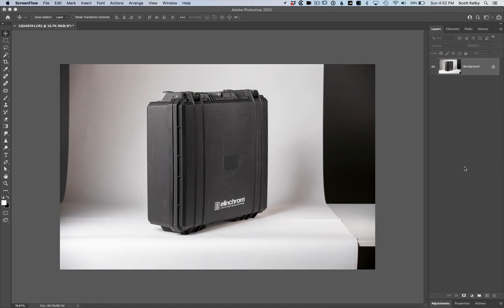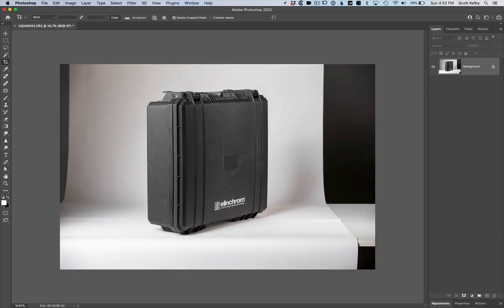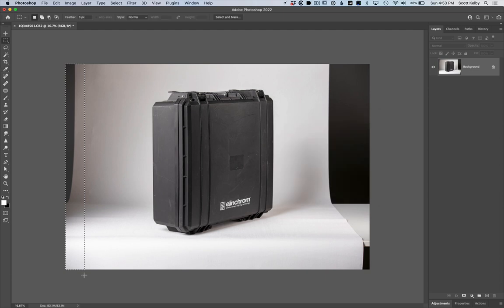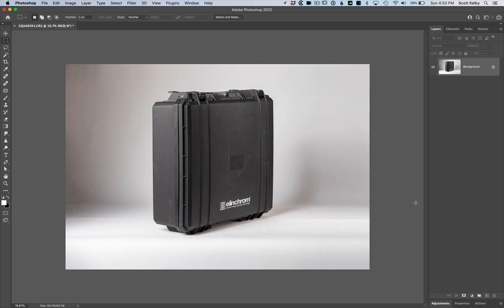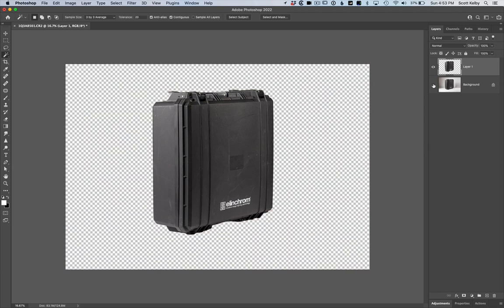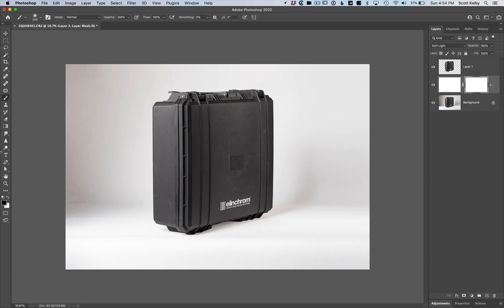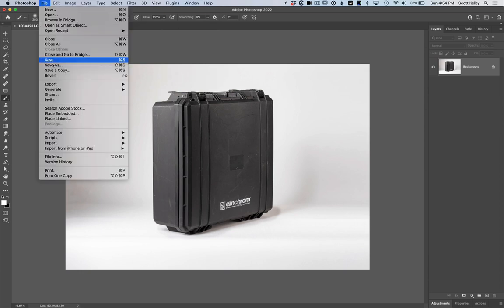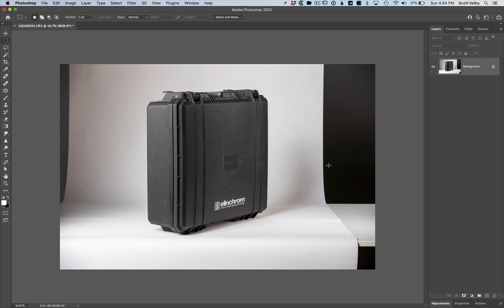Product Shot Fix Using a Couple of Quick Photoshop Tricks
I had to clean up this photo to sell some gear on eBay and I wanted to share a few of the simple things I did to clean up the background in the product shot of the case. Easy stuff, but very effective.

If you want to get really good at Photoshop, we have full-length online courses on about every Photoshop topic you can imagine, from retouching to compositing; from editing your photos to painting. and you can start watching, and learning, right this minute for as little as $9.95 a month — you'll be a Photoshop shark in no time.